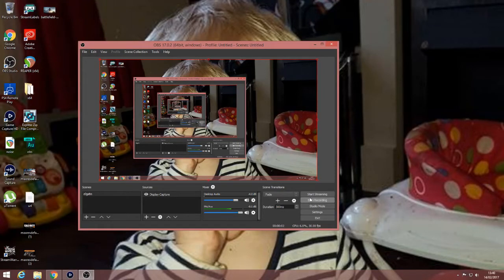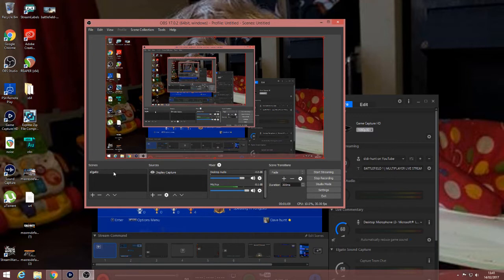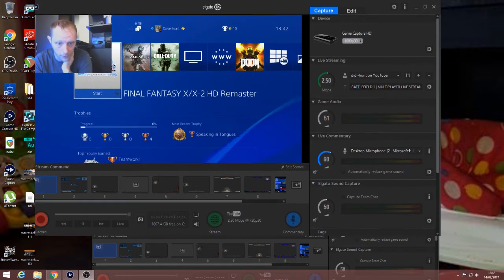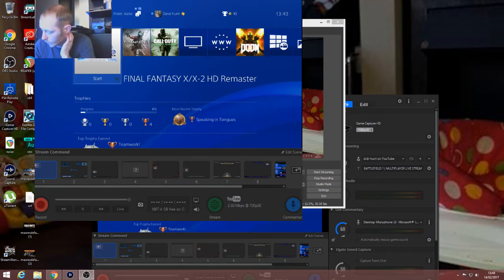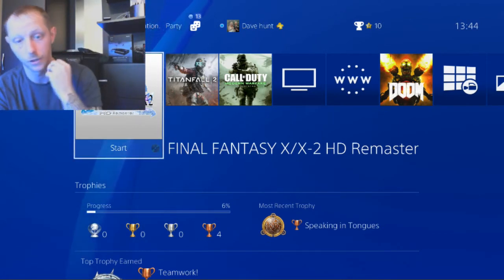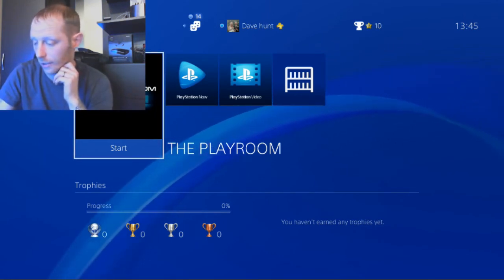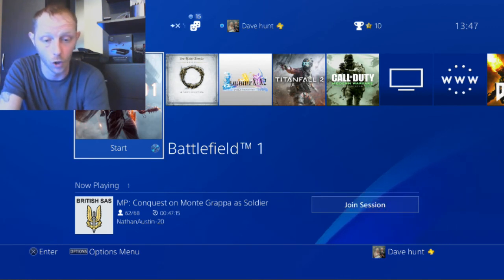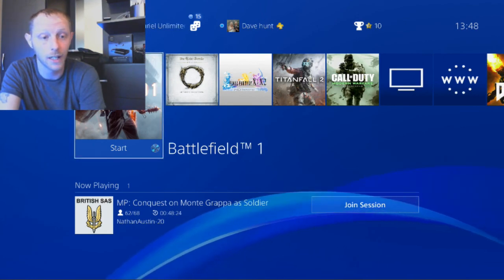ELGATO AND OBS SETUP AND SOUND SYNC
this video is a quick elgato and obs setup and sound sync video i hope it helps you out dont forget to like and subscribe and if you have any problems just leave a comment and i will help you out